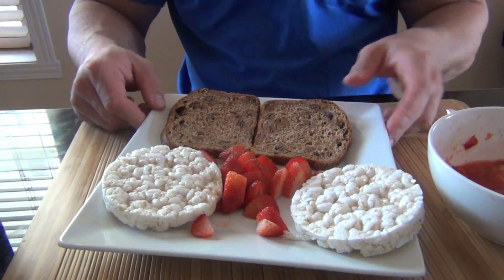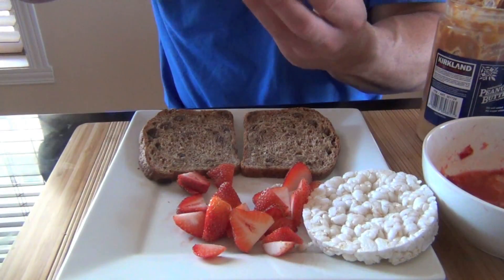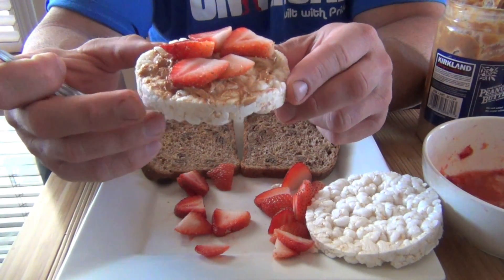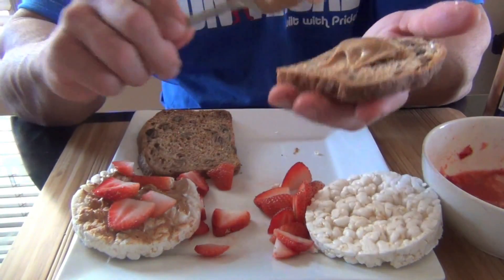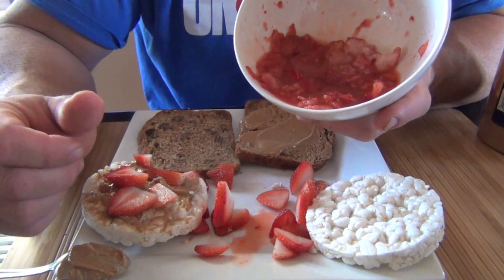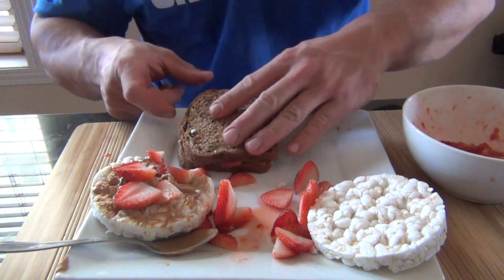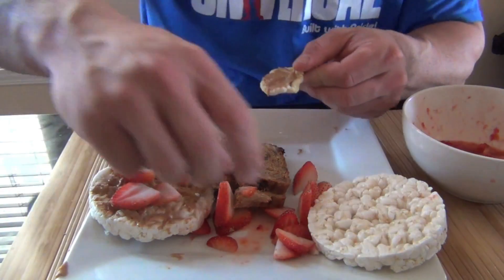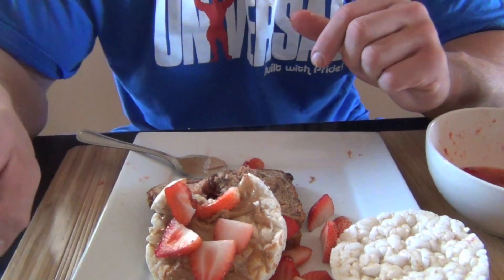ANTOINE VAILLANT - SUPER AWESOME KITCHEN STUFF - PEANUT BUTTER AND JELLY SANDWICH HACK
Liked the video? I got alot more videos coming your way!  Nutrition, eating, training, bodybuilding, nonsense and awesomeness! Come get SOME!

MERCH! T shirts, DVDs, signed pics